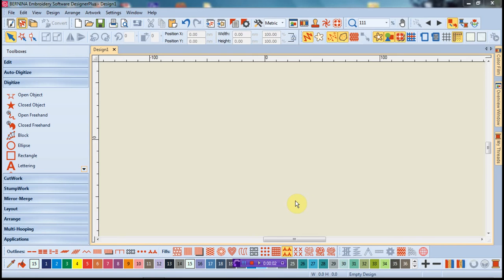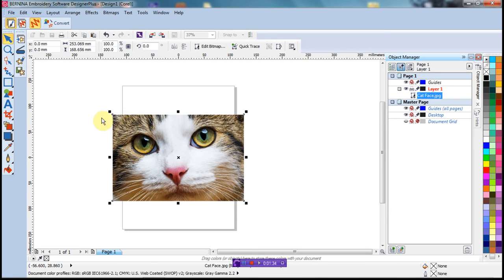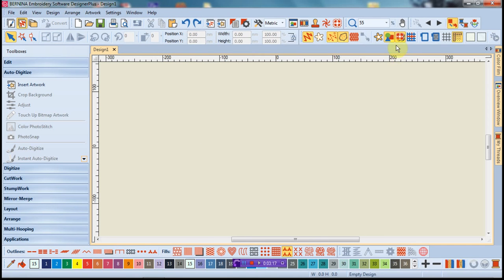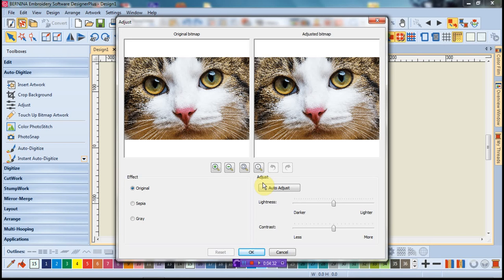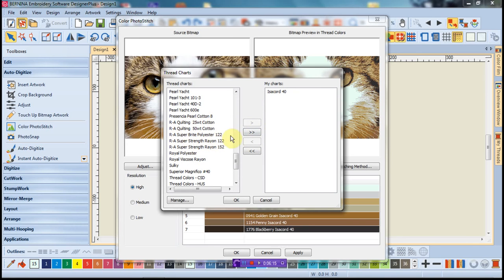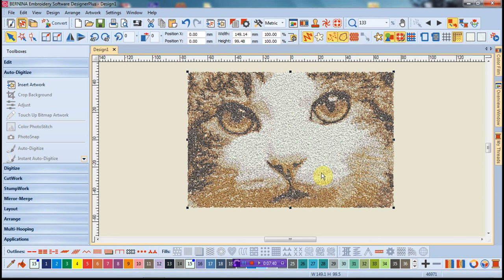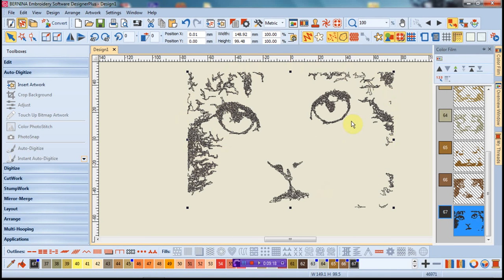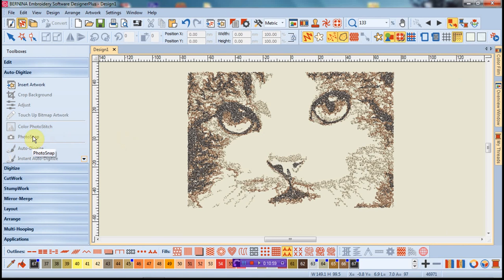Bernina V8 - Color Photo Stitch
Tutorial on how to use Color Photo Snap in Bernina's new embroidery software V8